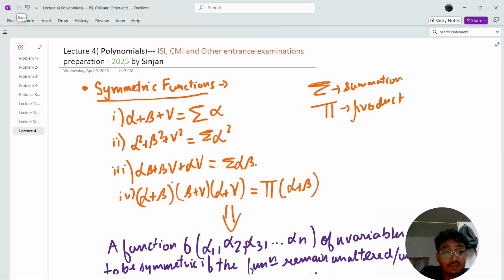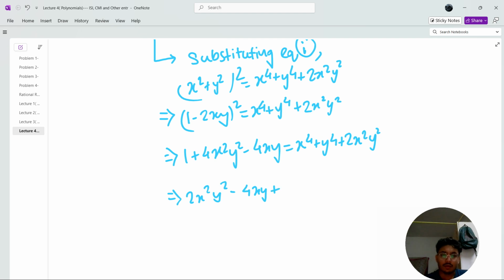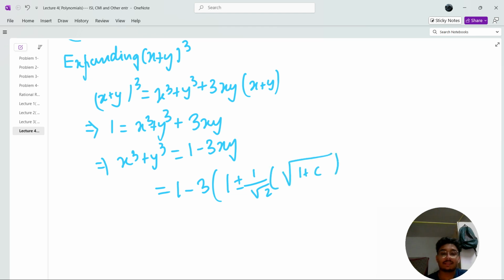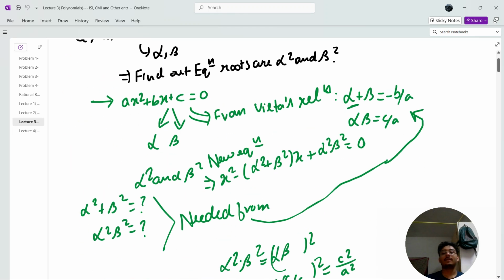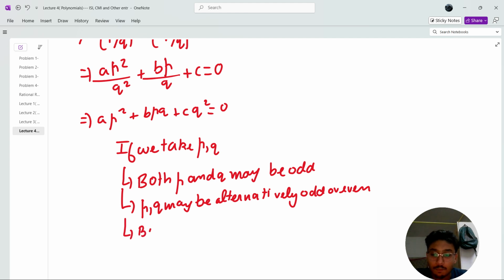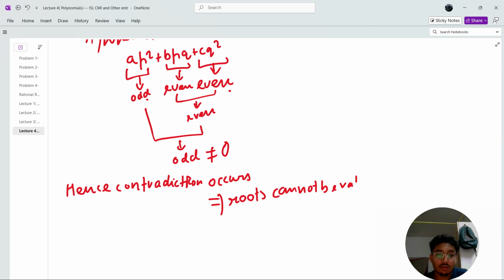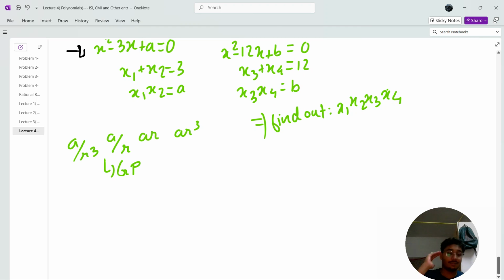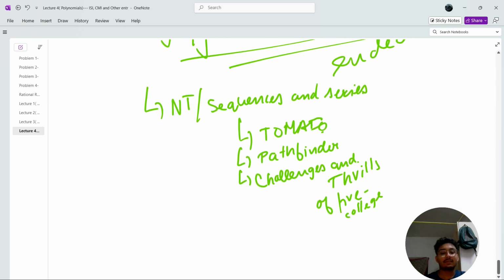Don’t Miss This! Final Polynomials Lecture for ISI/CMI Prep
Welcome to the final lecture on Polynomials, specially designed for ISI, CMI, and other math entrance exam aspirants! In this session, we wrap up the topic with advanced concepts, problem-solving strategies, and key takeaways that will boost your confidence and performance in the exam.

📌 What You’ll Learn:

Recap of important polynomial identities

Roots and factor theorem tricks

High-level problems with step-by-step solutions

Final tips and mindset for mastering this topic

👨‍🏫 Whether you're just revising or clearing final doubts, this session is a must-watch!

🧠 Stay sharp. Stay consistent. You’re almost there!

📢 Don’t forget to: 👍 Like the video if you find it helpful
💬 Drop your doubts/questions in the comments
📲 Share this with fellow aspirants